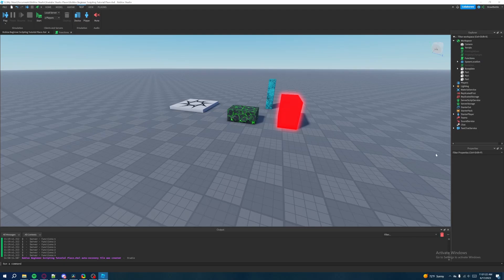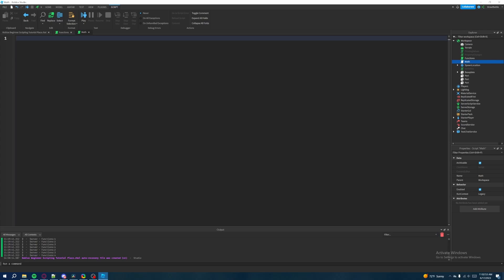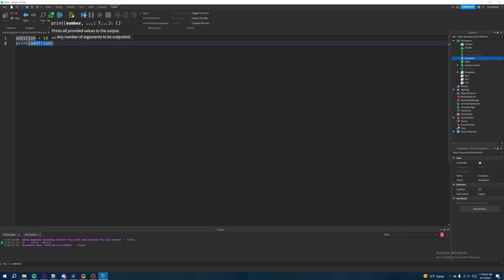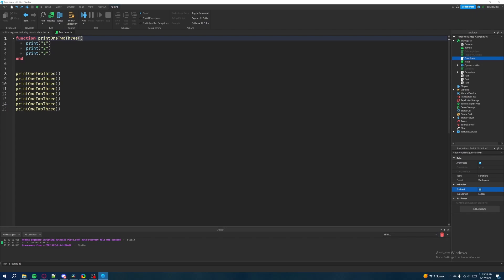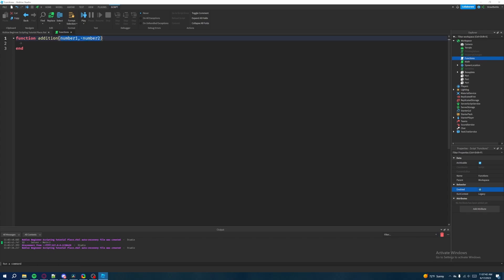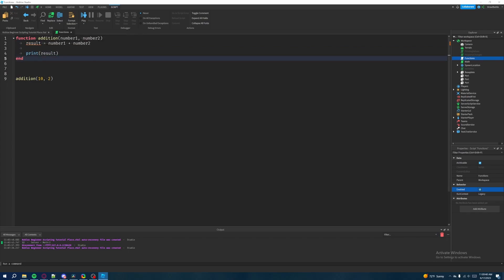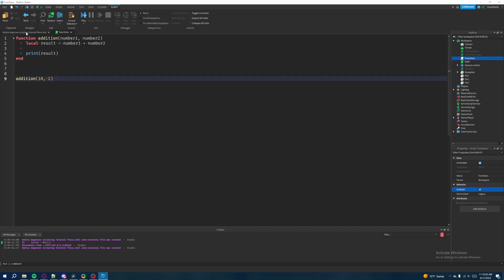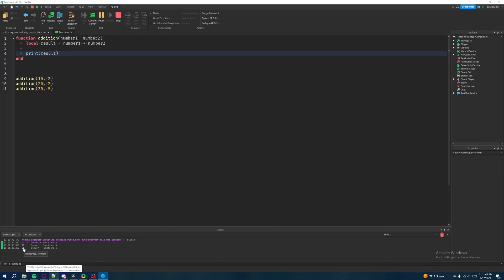Roblox Beginners Scripting Tutorial #8 - Parameters + Math (2023)